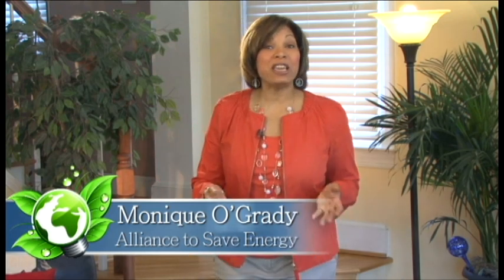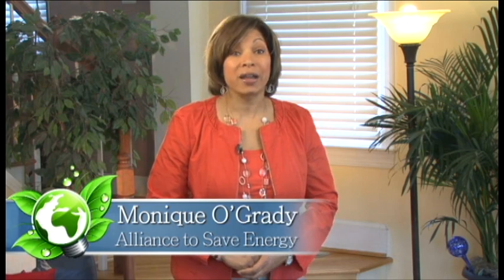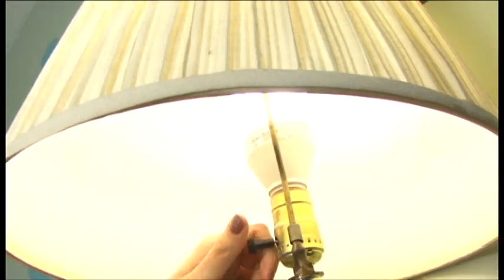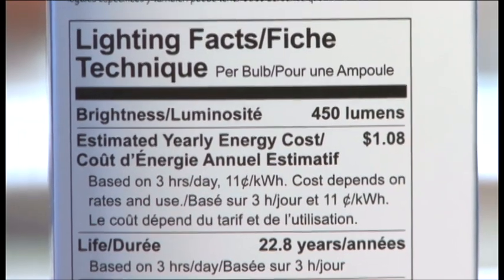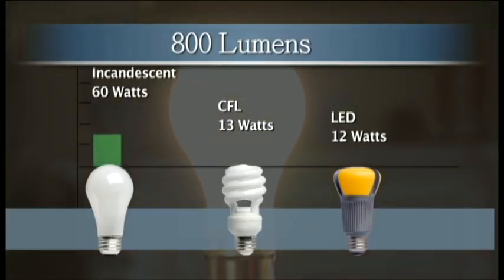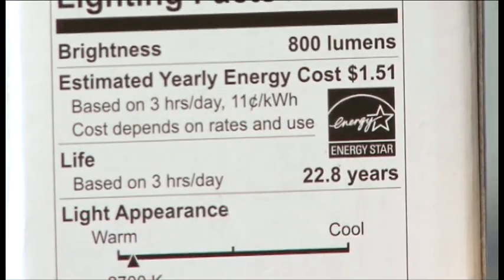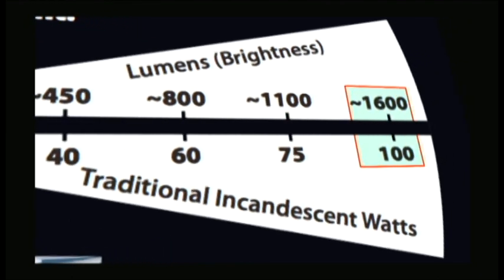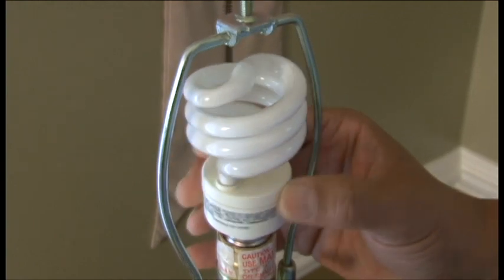Energy-Efficient Lighting: Lumens - Not Watts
The Alliance to Save Energy presents information about how you can save money and energy by making the right lighting choices.

In this segment, learn about how shopping for lumens will help you save.